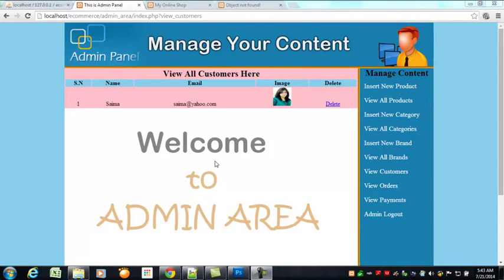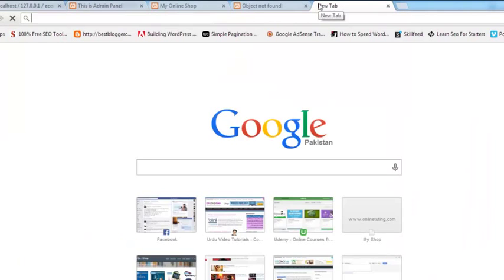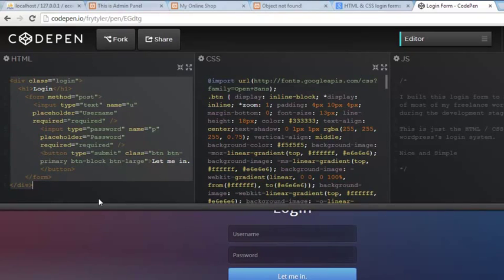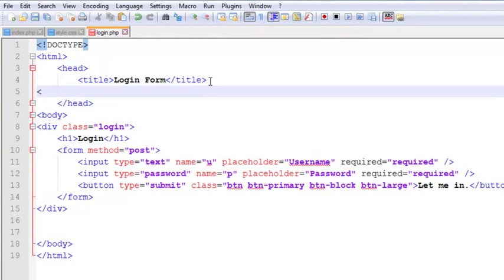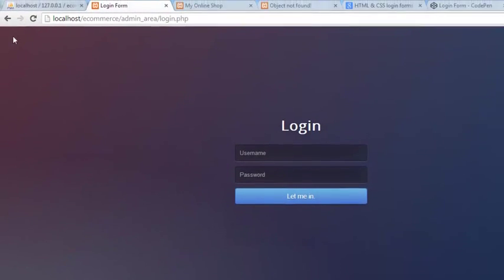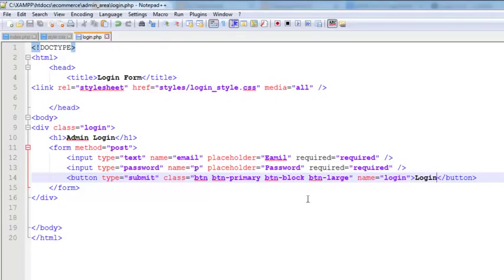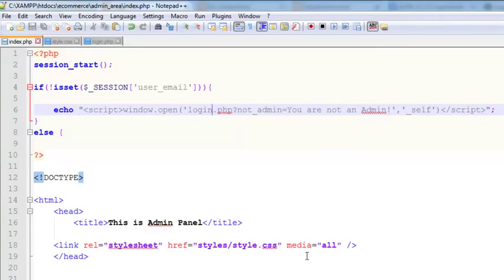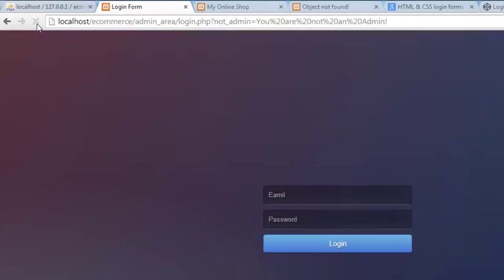[WEBDEVELOPMENT] Chapter 6 - Admin panel login system